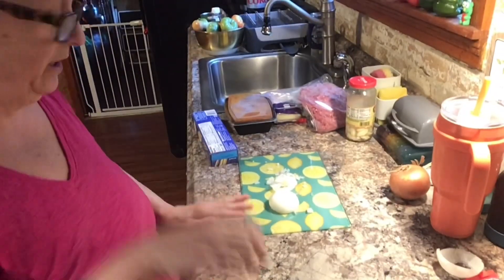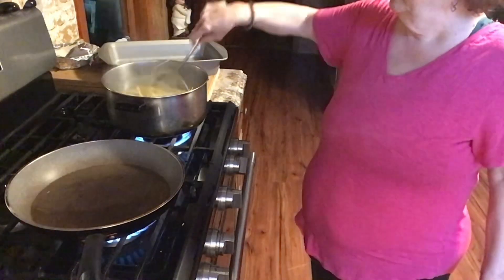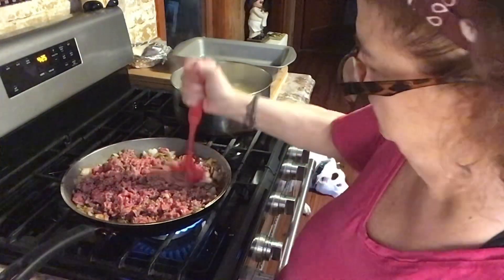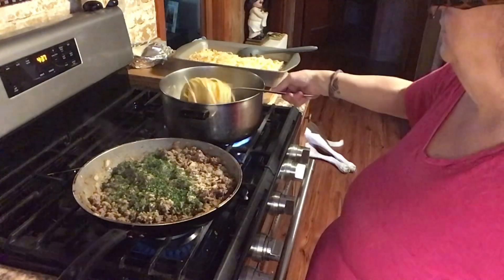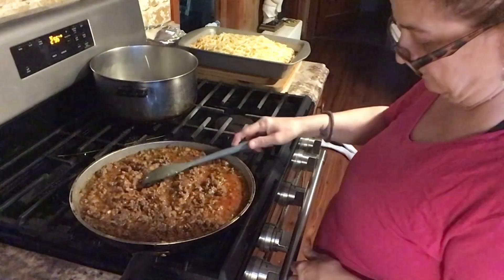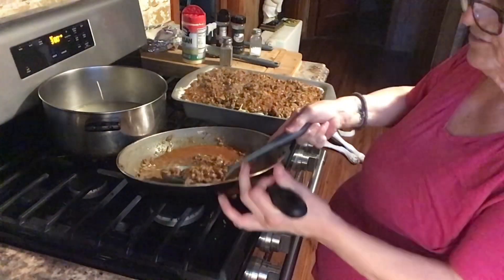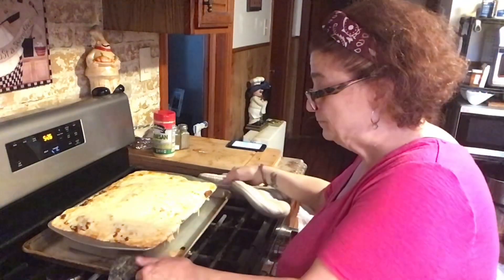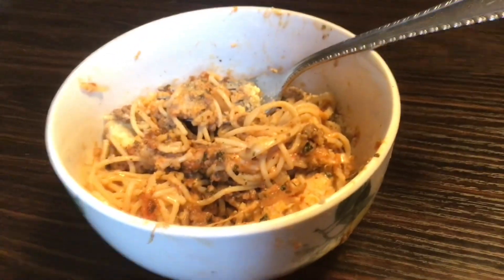BILLS PICK, TIK TOC VIRAL ALFREDO MARINARA MEAT SAUCE PASTA…QUICK MEAL.